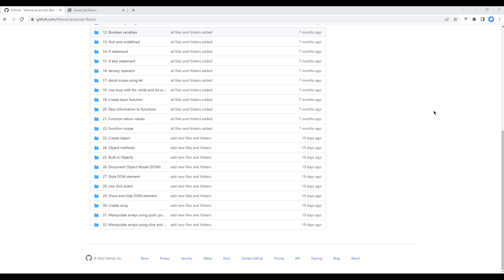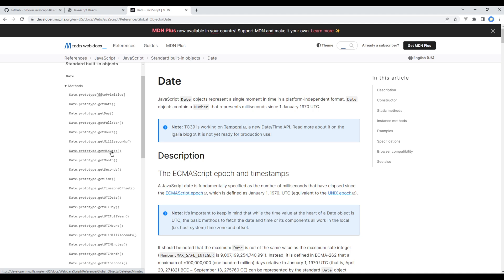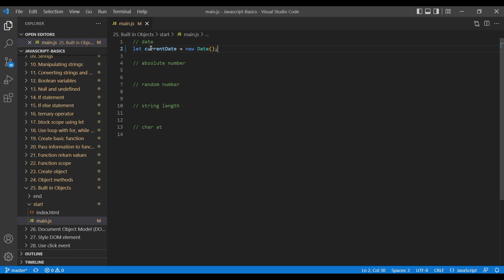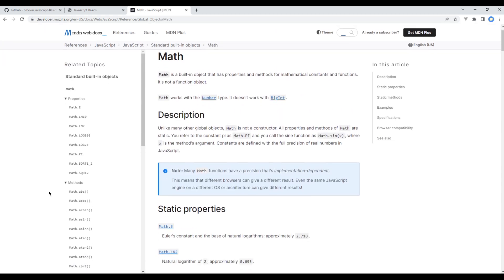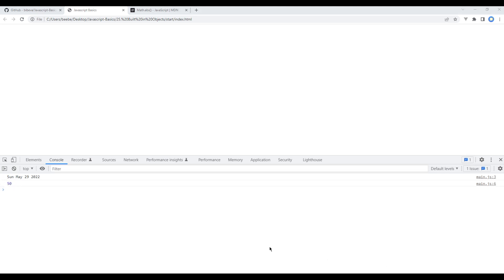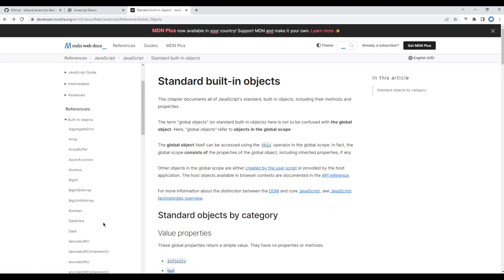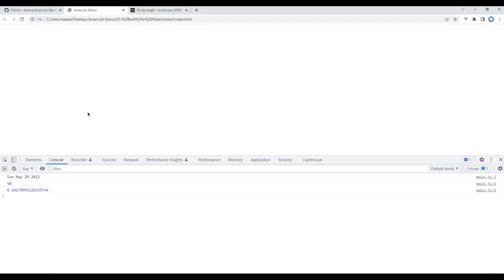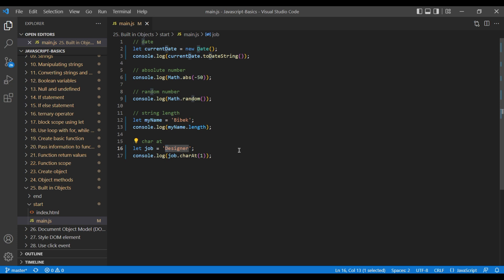JavaScript #25 - Built in object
Introduction:
In this tutorial, I'll show you how to work on built in objects.